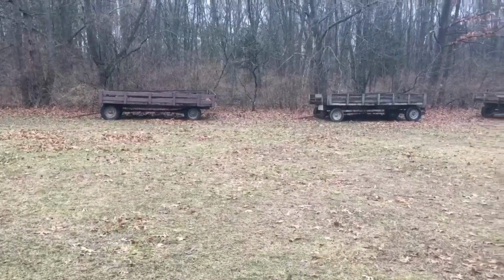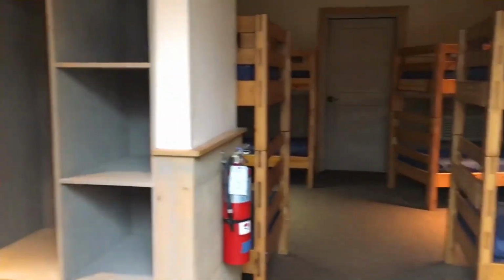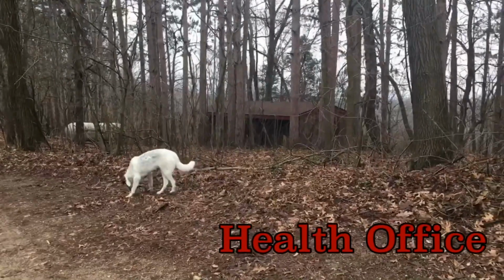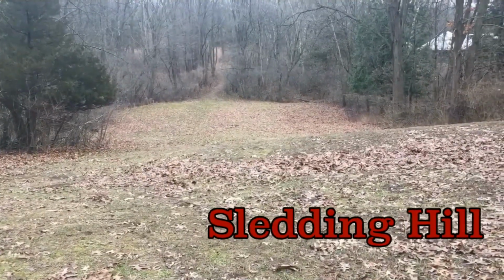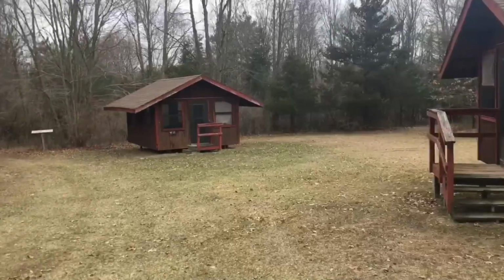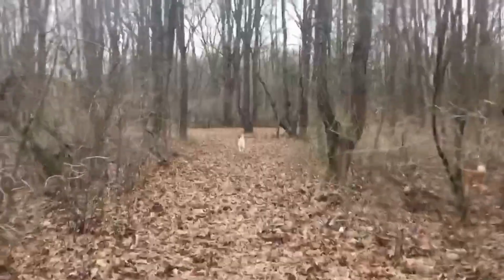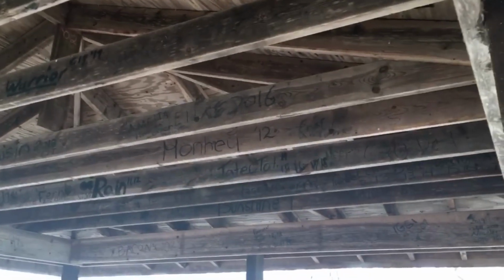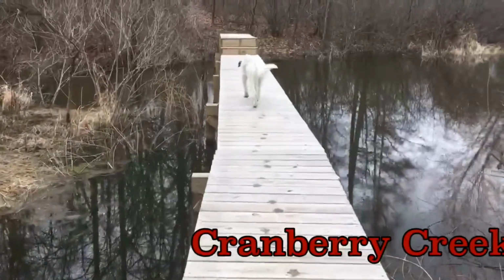Camp Linden Tour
You’ll see our lodges, activity areas, and other cool sites at camp!